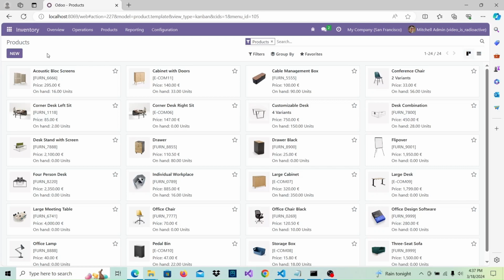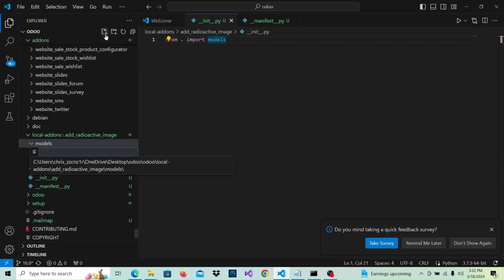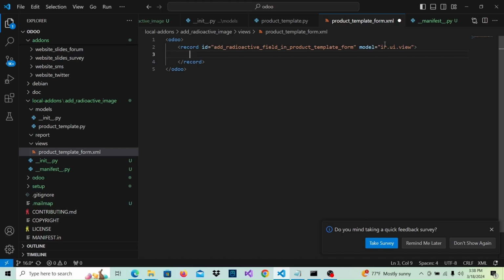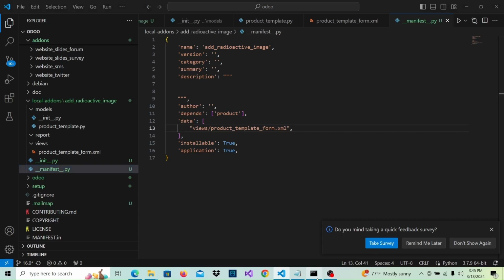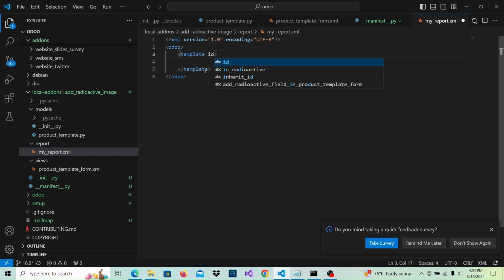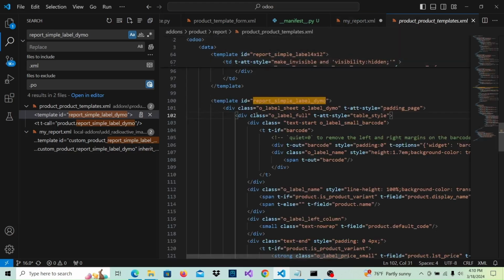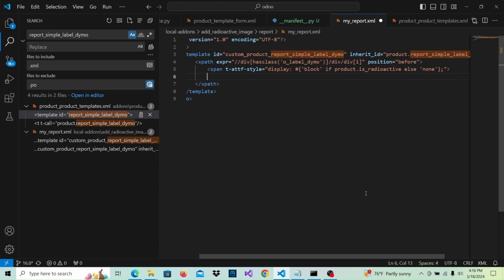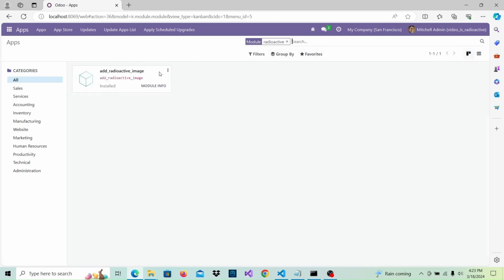Odoo Buddy Lesson 1 - Odoo Qweb Conditional Styles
Build new Odoo module. Add image to report in the product template form. Add field to view. Add field to model. It requires stock and product module. Inherit view to add field. Inherit from report to add image. Use xpath and position before to add field. Qweb conditional styles.